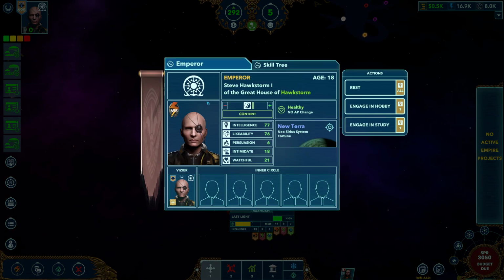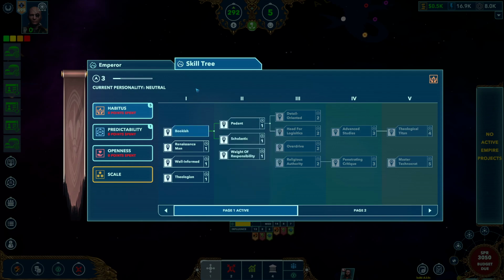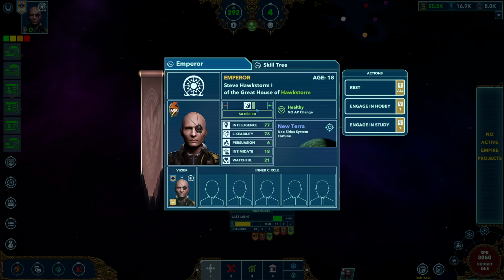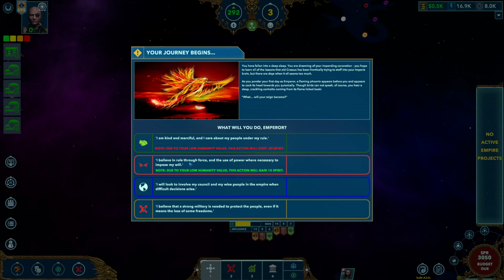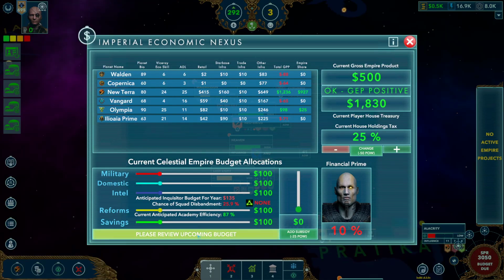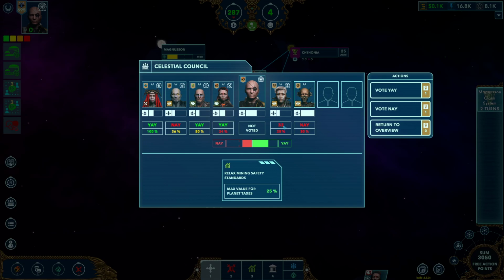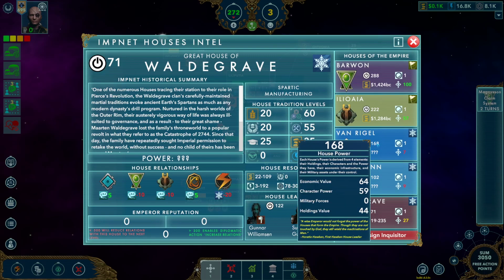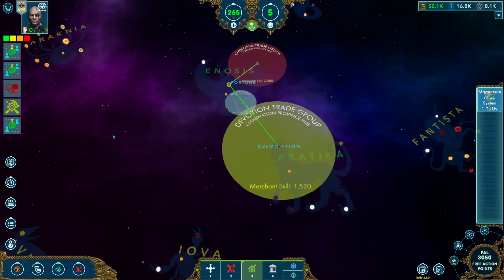Alliance of the Sacred Suns Feature Update Video .8.3.0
This is another small video that shows off some of the new features in this build - namely continued improved graphics, updated UI/tooltips, more Events, expanded Celestial Council system, unique portraits for all characters, large turn time optimizations, and the Emperor Personal Development System! The military system has also been started - some UI hooks are already in, and the next update will be almost 100% centered on the military system, so you will be able to 'play' with it much more then! (FYI - I found and fixed the bug encountered at 10:58 - it will not be present on the Steam update.

-Steve